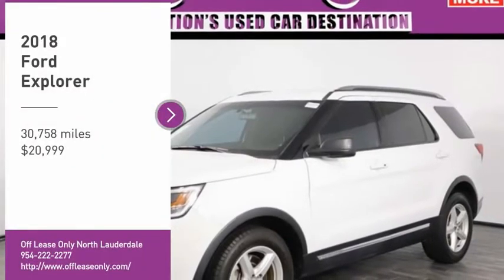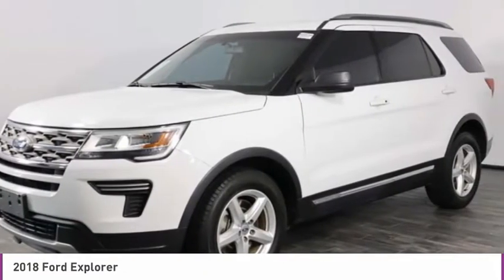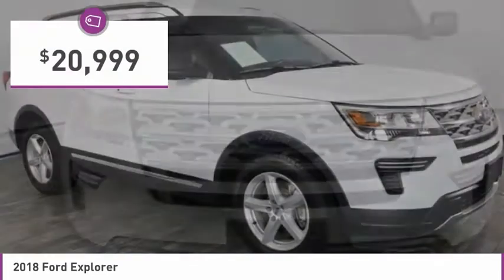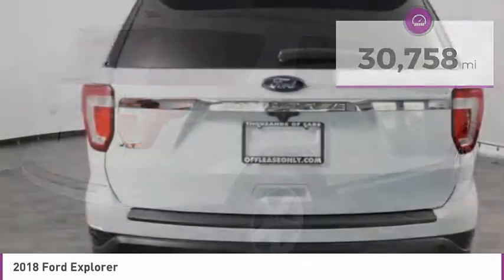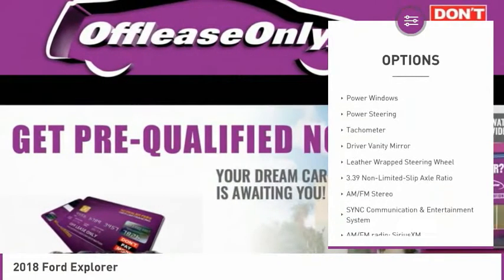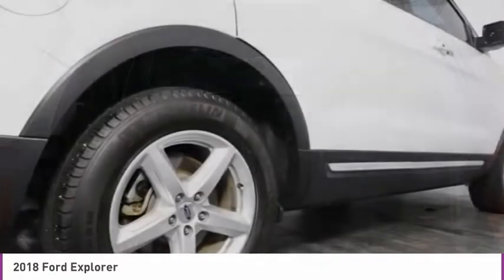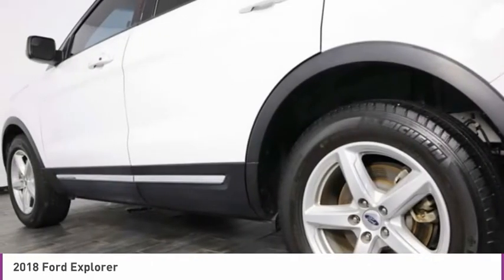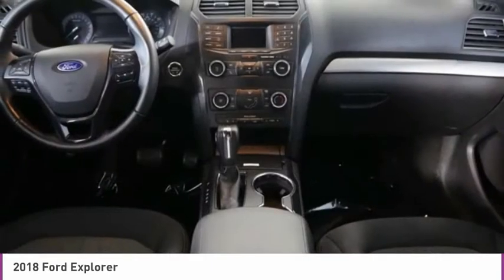2018 Ford Explorer B308766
2018 FORD EXPLORER North Lauderdale, FL
Stock# B308766

827 South State Road 7

KBB.com Brand Image Awards. Scores 24 Highway MPG and 17 City MPG! Carfax One-Owner Vehicle. This Ford Explorer boasts a Regular Unleaded V-6 3.5 L/213 engine powering this Automatic transmission. Wheels: 18  5-Spoke Sparkle Silver-Painted Alum, Valet Function, Unique Cloth Bucket Seats -inc: 10-way power driver's seat w/power lumbar and recline, 6-way power front passenger seat w/manual recline and 4-way manually adjustable driver and front passenger head restraints (2-way up/down when dual-headrest DVD entertainment system (50S) is ordered).

Trip Computer, Transmission: 6-Speed SelectShift Automatic, Towing Equipment -inc: Trailer Sway Control, Tires: P245/60R18 AS BSW, Tire Specific Low Tire Pressure Warning, Tailgate/Rear Door Lock Included w/Power Door Locks, Systems Monitor, SYNC Communication & Entertainment System -inc: enhanced voice recognition, 911 Assist, 4.2  LCD screen in center stack, AppLink and 1 smart-charging multimedia USB port in the Media Hub,, Strut Front Suspension w/Coil Springs, Streaming Audio.

According to Carfax's history report: Carfax One-Owner Vehicle, 8 Service Records.

KBB.com 10 Most Awarded Brands, KBB.com Brand Image Awards.